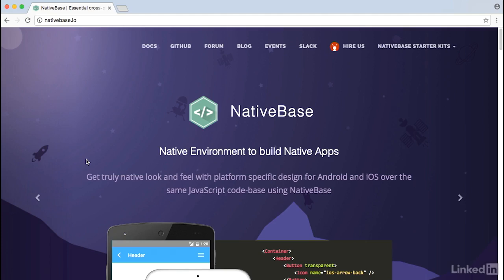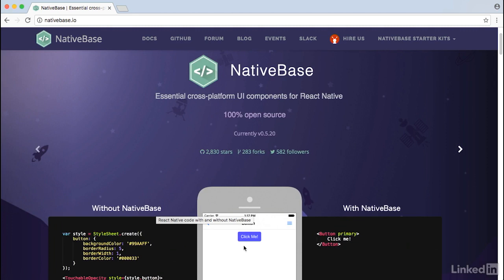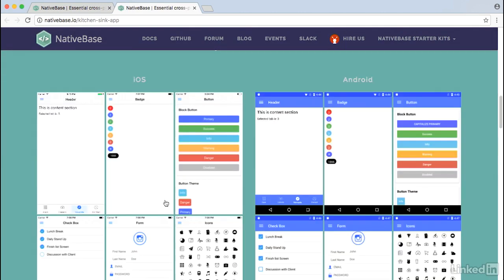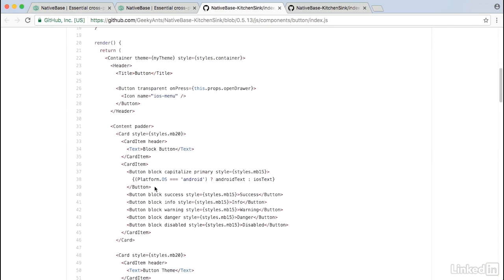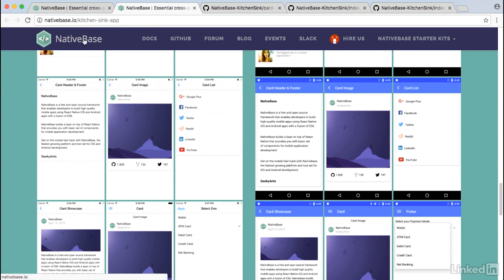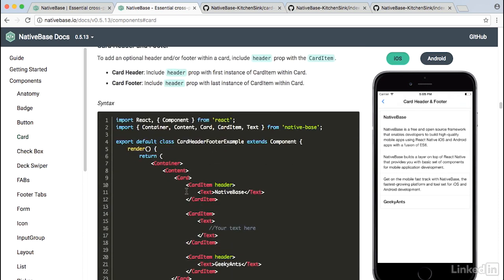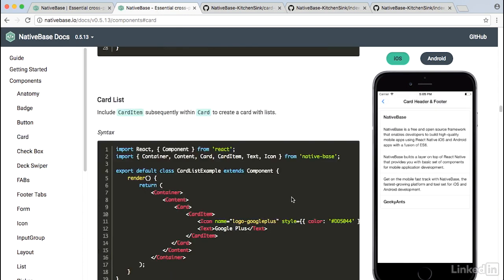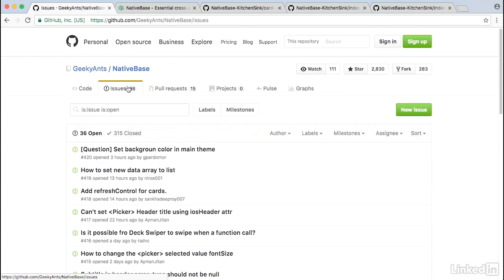01 03 Get a great foundation with NativeBase